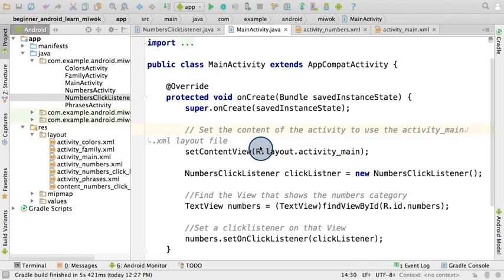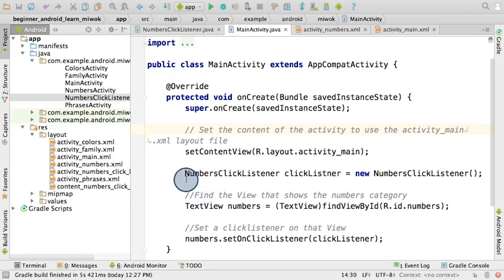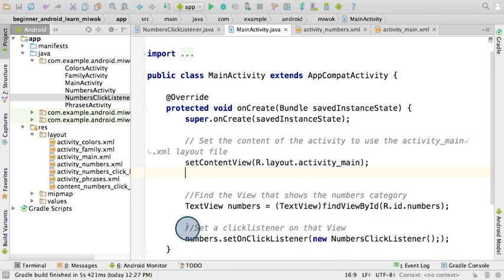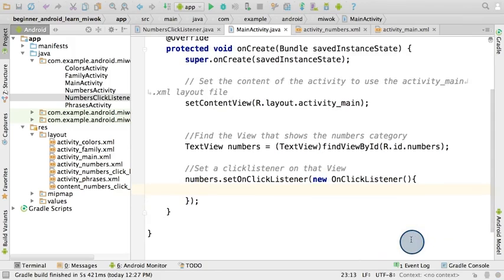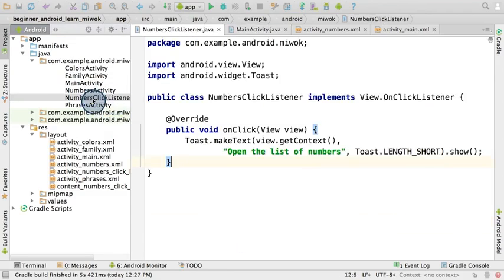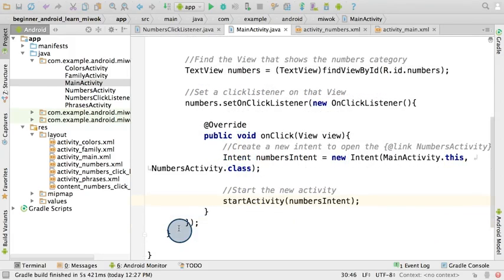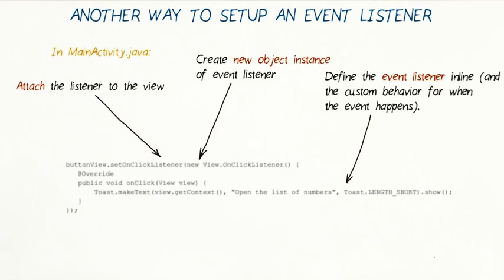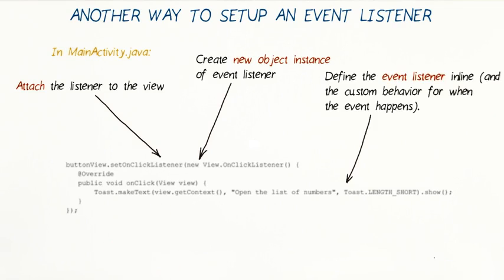22 Use OnClickListeners For All Categories